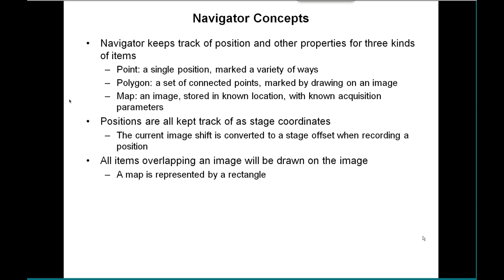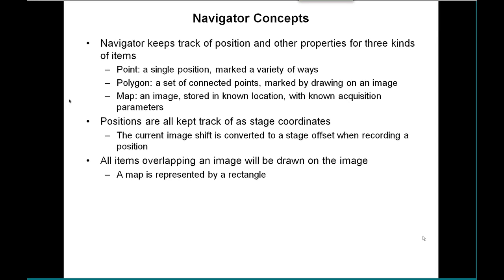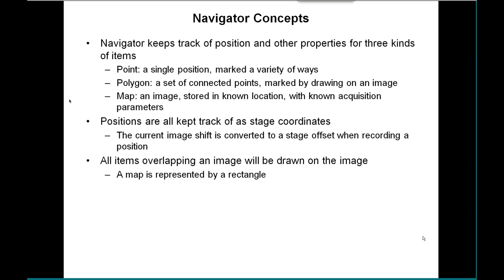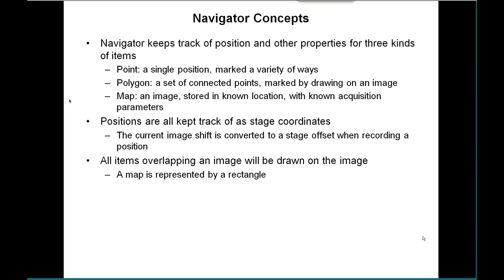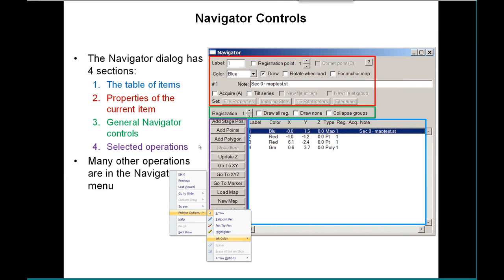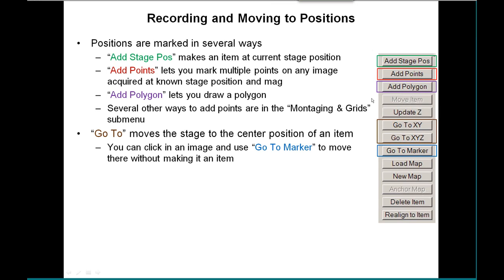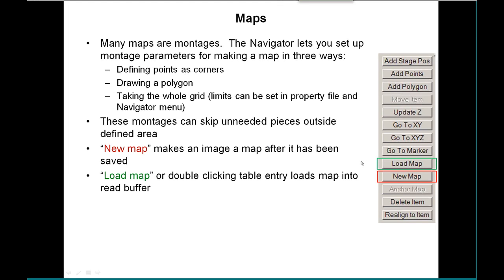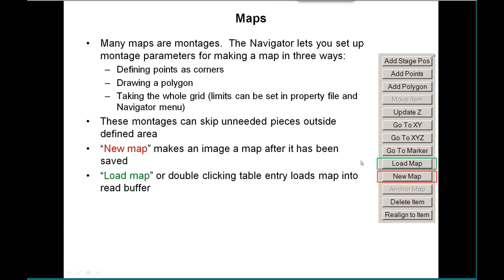SerialEM Navigator Lecture Part 1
This video is Part 1 of the Navigator in SerialEM including: navigator concepts, navigator controls, maps, dealing with badly aligned montage overviews, going between mags with navigator, and using "shift to marker".

Companion tutorial videos are: Acquiring a full grid map with SerialEM, Acquiring a polygon map in SerialEM, Auto acquiring points using SerialEM, Auto acquiring several tilt-series using SerialEM